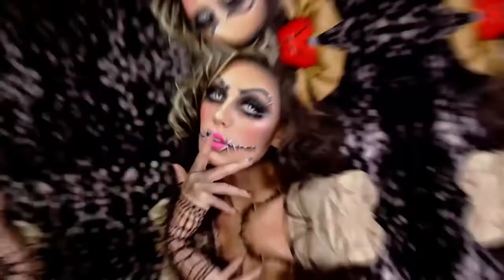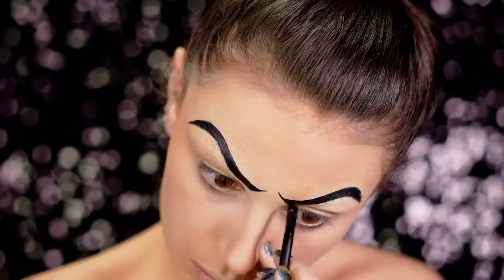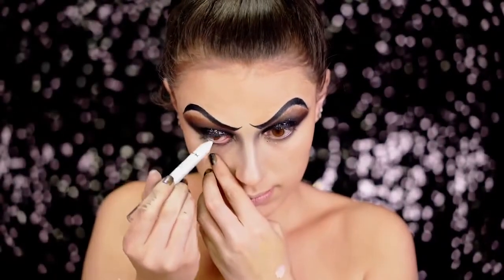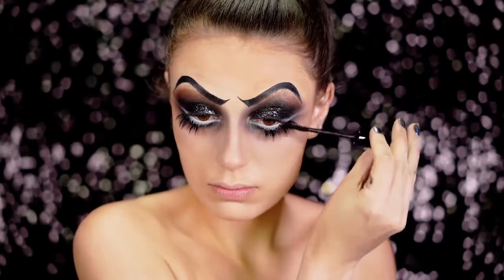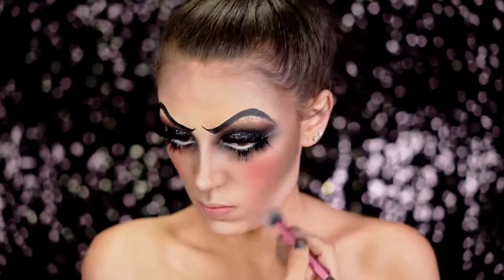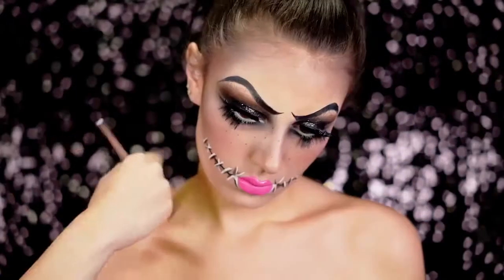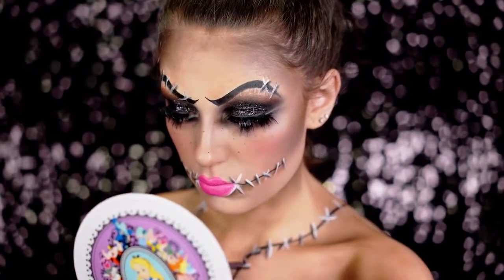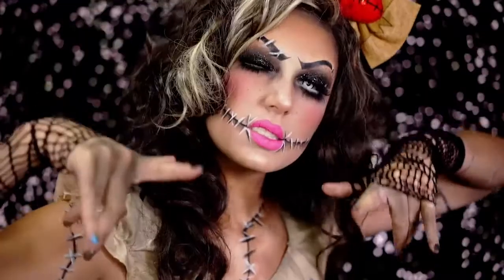AMAZING MAKEUP ARTIST || VOODOO DOLL MAKEUP TUTORIAL